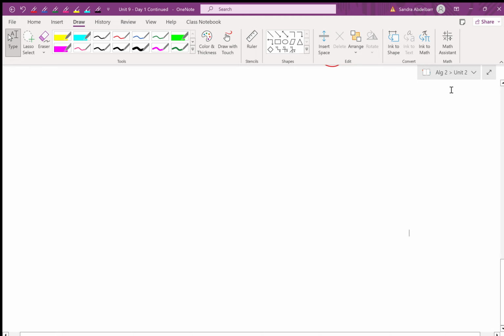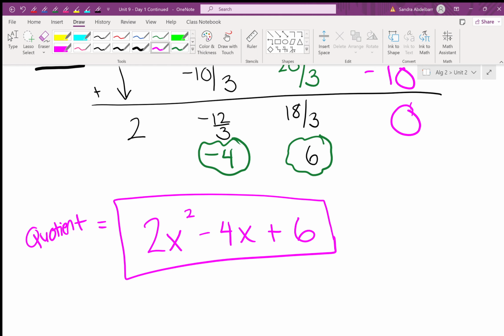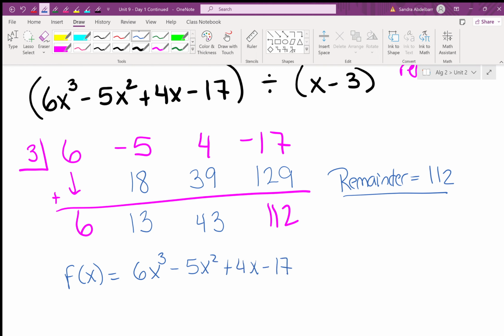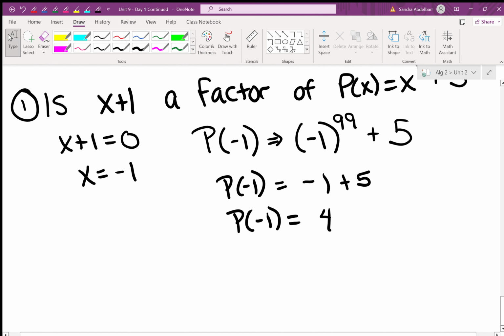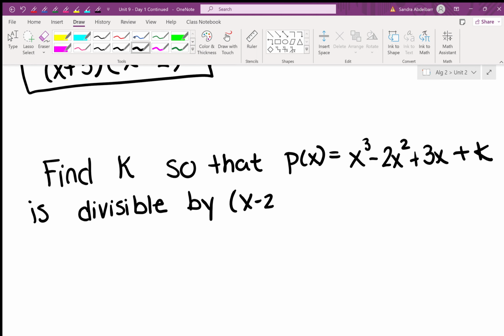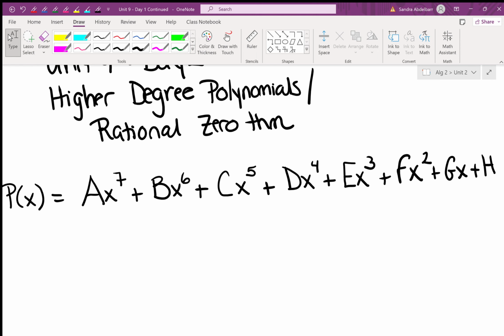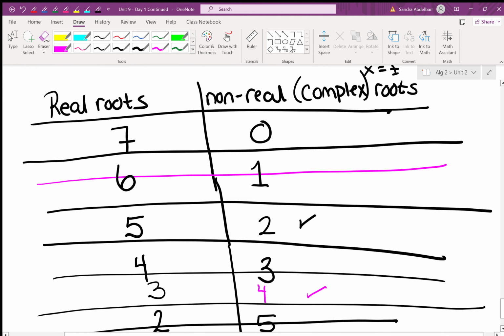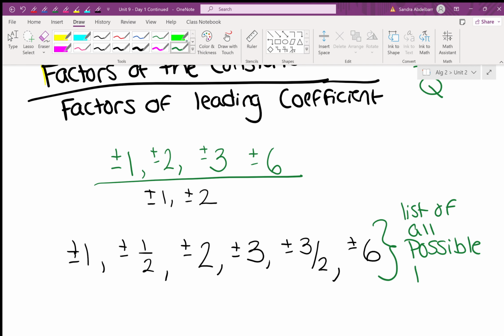Alg 2H Unit 9 - Day 1 (continued)